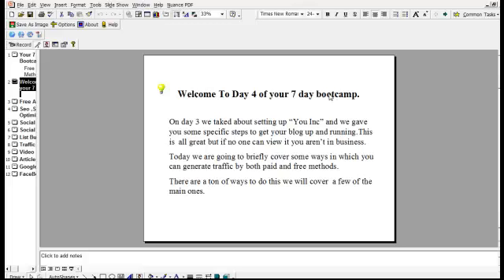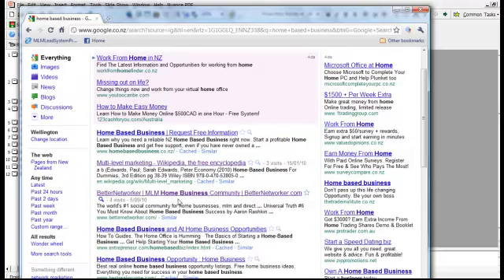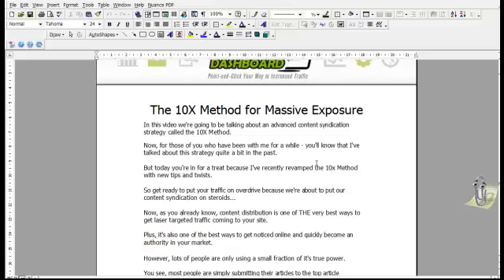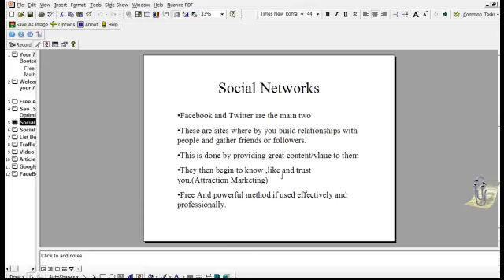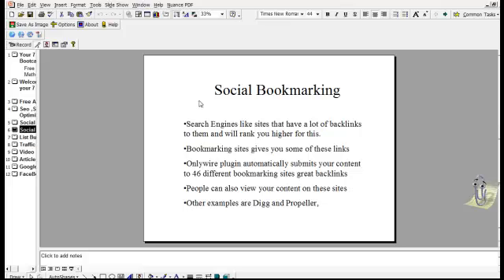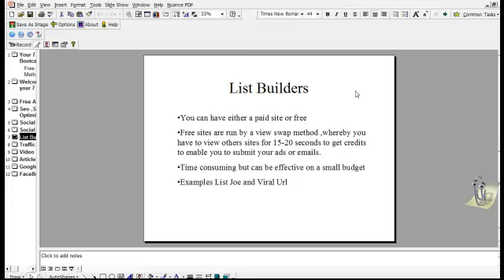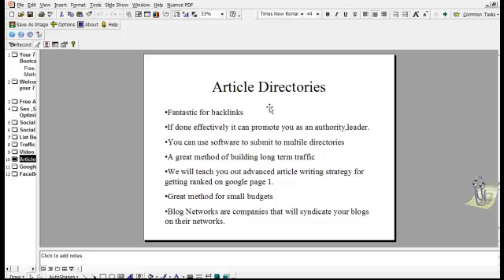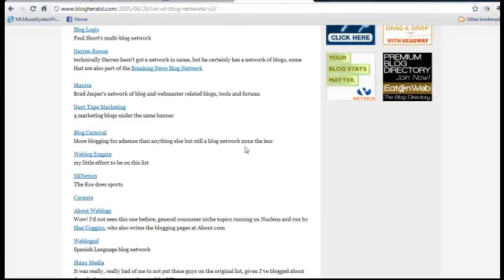Methods of Free advertising for internet marketing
How to use free marketing in your business plan to generate free leads for your network marketing business